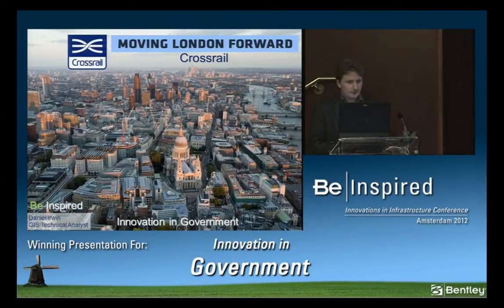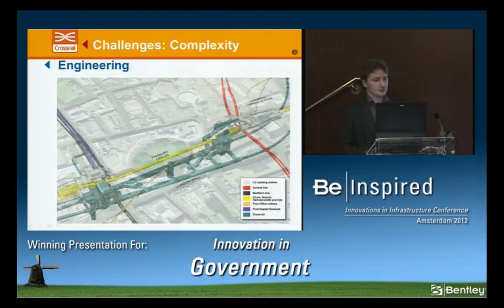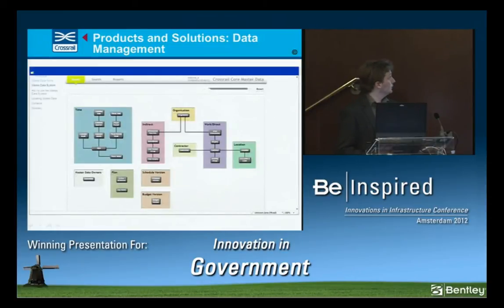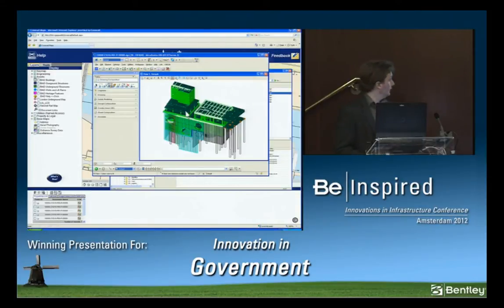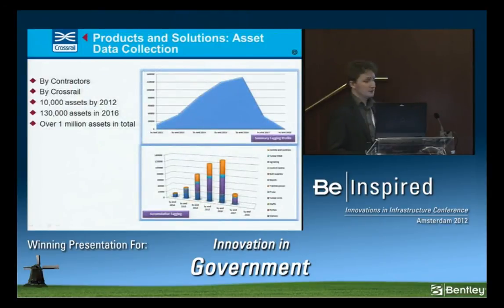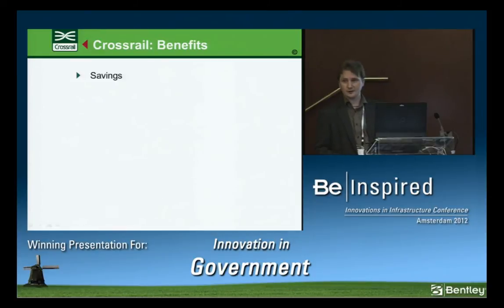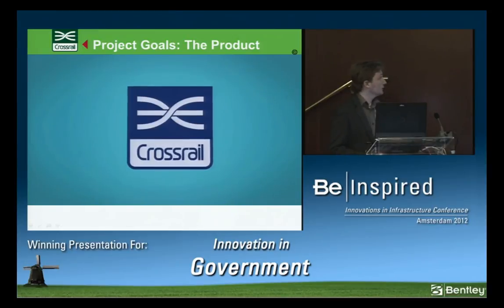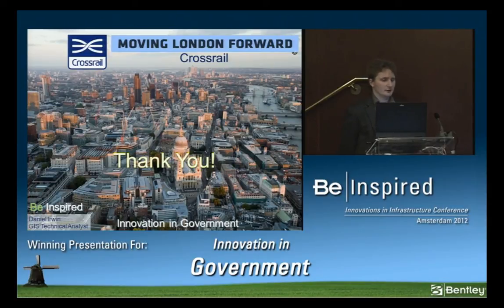Crossrail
Innovation in Government Award Winner: Crossrail Ltd

Crossrail is being built under central London to link network rail lines to the east and west of the United Kingdom capital. The GBP 14.8 billion project includes 21 kilometers of twin tunnels and multiple below-ground stations. The project demonstrates a federated data approach that links systems and 2D/3D data repositories. Crossrail's strategy incorporates a combination of standards, methods, and procedures as well as software, tools, and hardware.